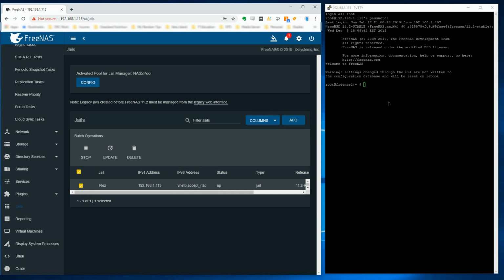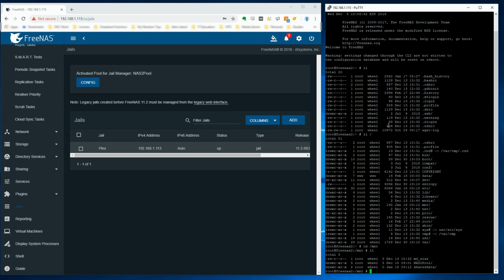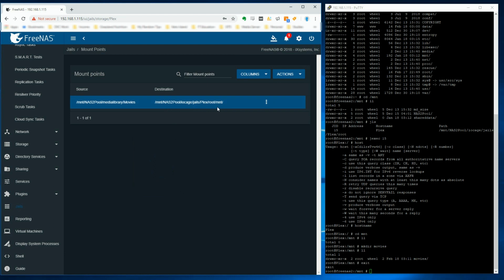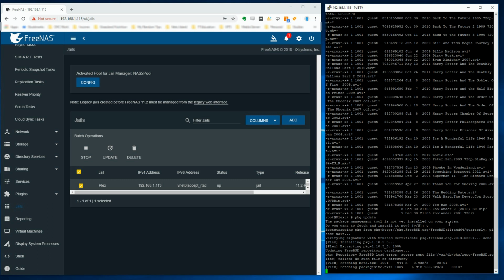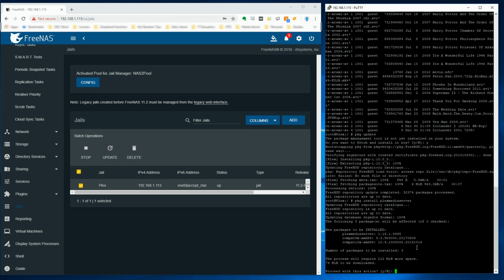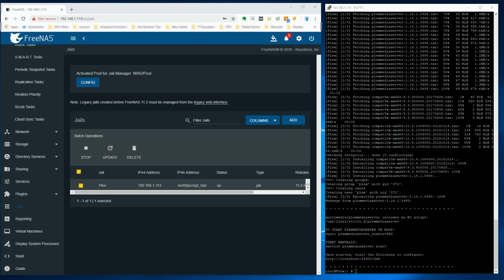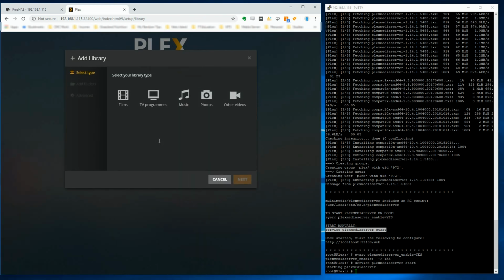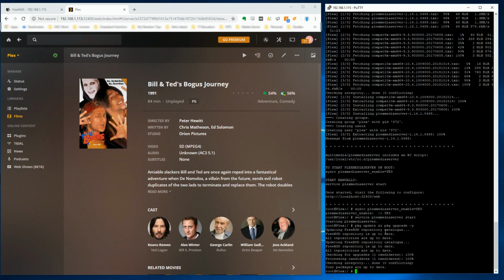How to Install Plex on FreeNAS 11.2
My Complete guide on installing Plex Media Server on your FreeNAS 11.2 server, connecting your library and Plex upgrades.